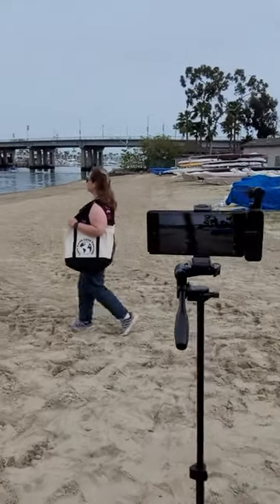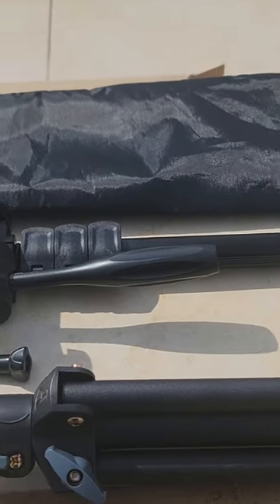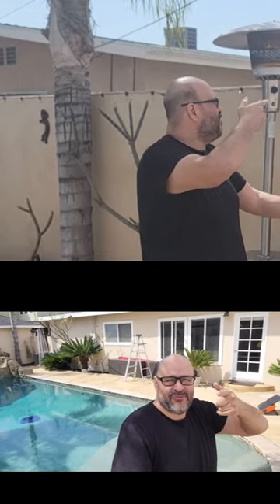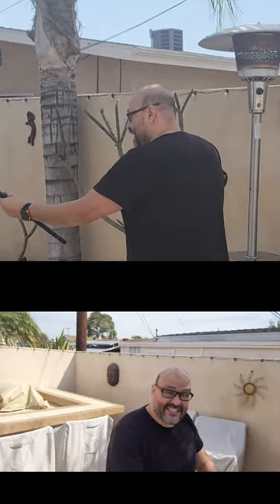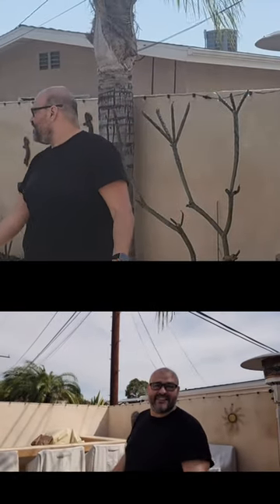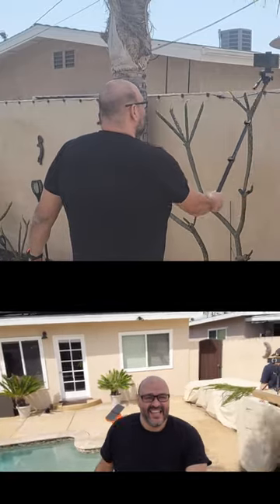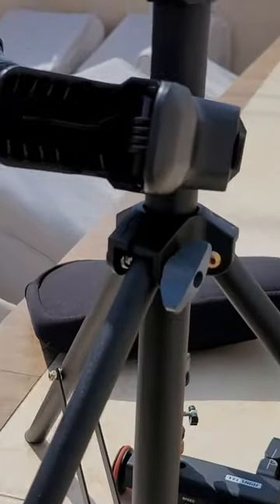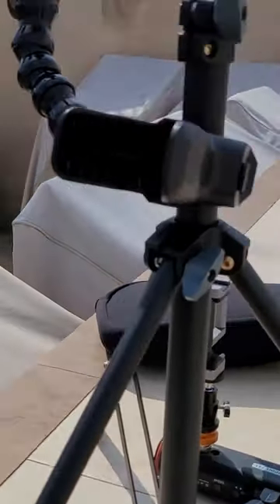APEXEL and 70" Selfie Stick with Tripod